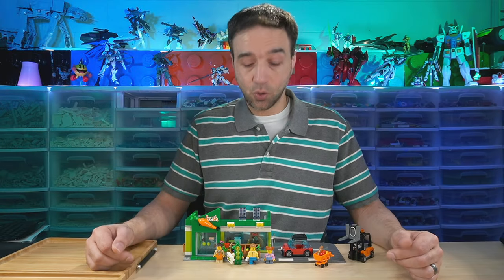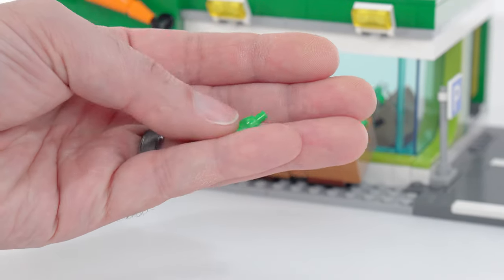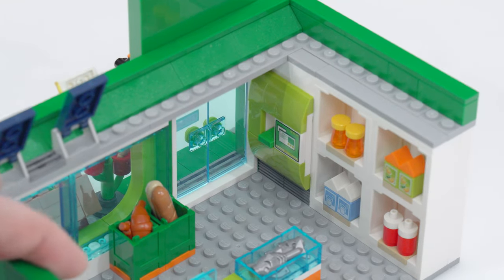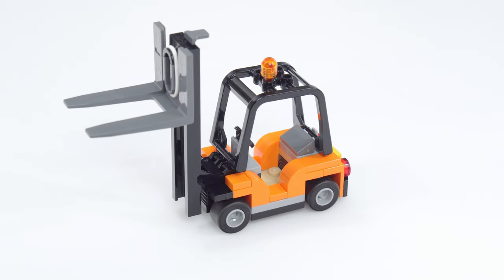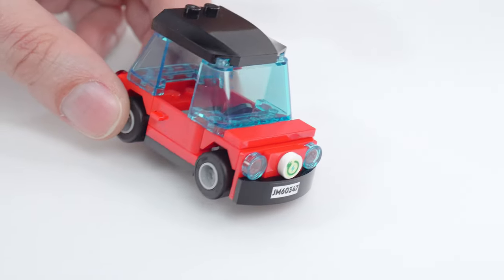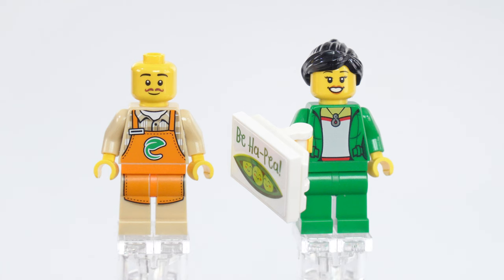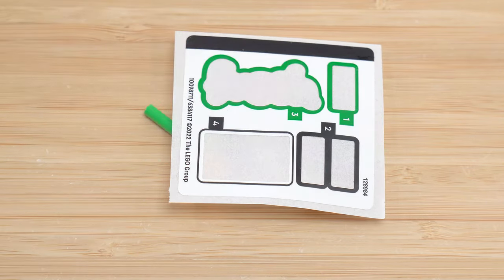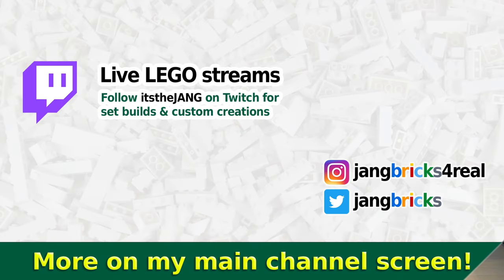LEGO City 2022 Grocery Store review! Lots of good here, some misses, needs a discount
Independent, NotSponsored, unscripted fan review of LEGO set 60347, 404 pcs. at £54.99 / $69.99 / 59.99€ with 4 minifigures.

🌐 Web: JANGBRiCKS.com